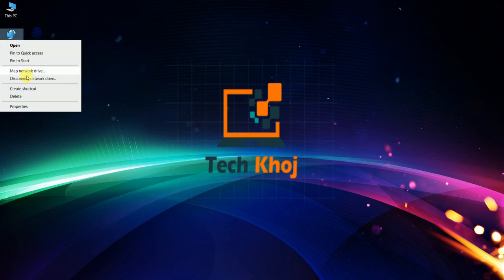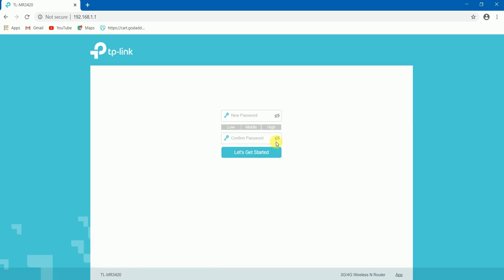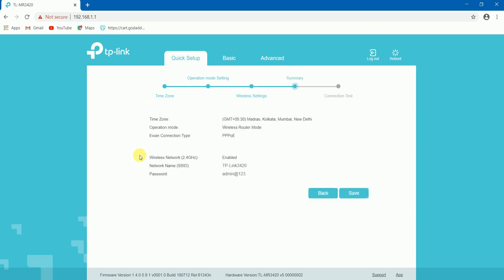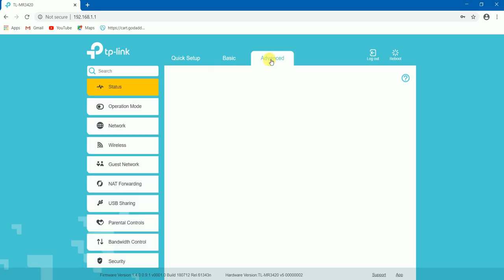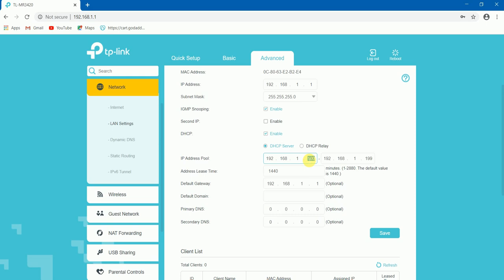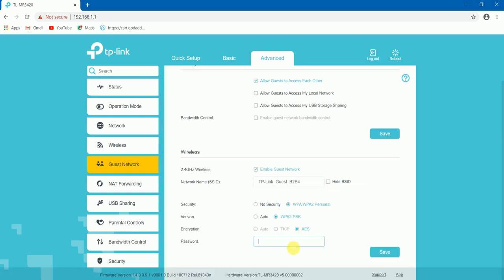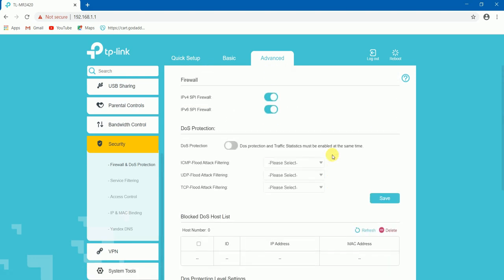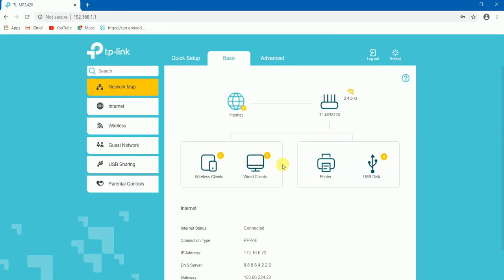How To Configure/Setup TP-Link Router TL-MR3420 3G/4G As Wireless Access Point.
My Channel is for Technical Facts on Computer & Mobiles, So I Create videos for Technical Facts on Computer & Mobiles.